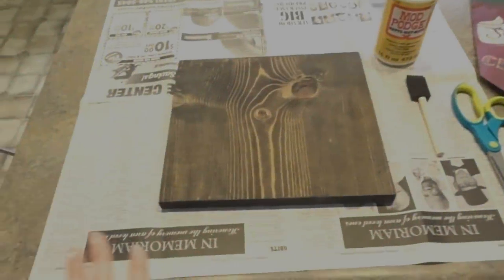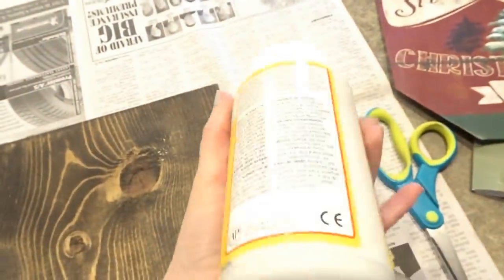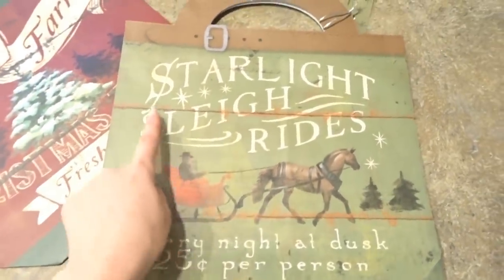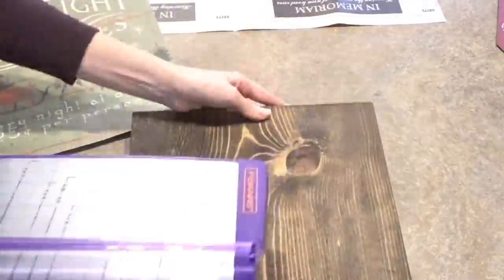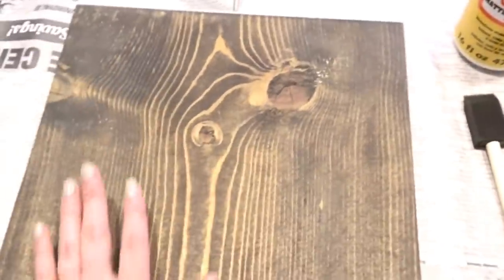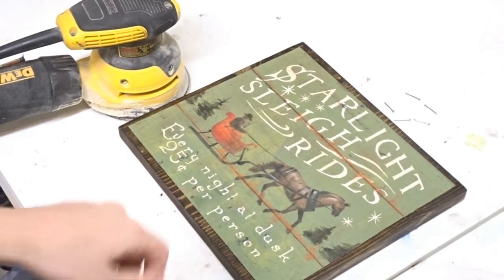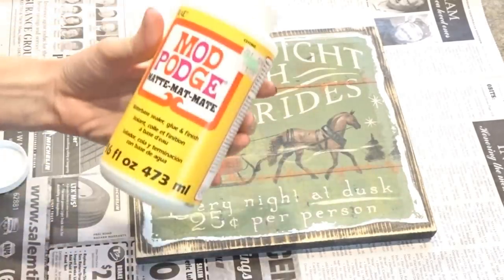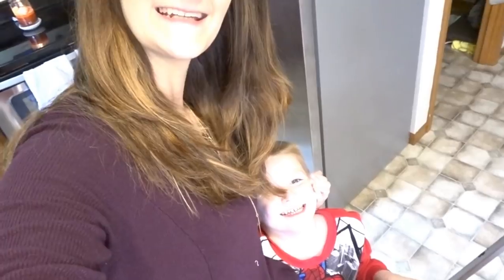DIY Mod Podge Gift Bag Wood Sign | Dollar Tree Hack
Transforming a Dollar Tree gift bag into a beautiful handmade wood sign!

Songs:
-Canon and Variation